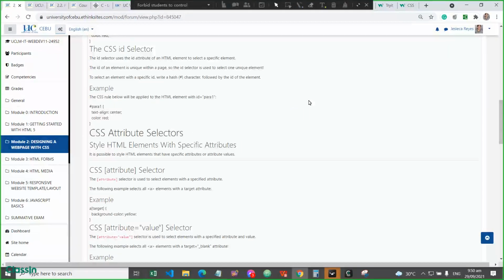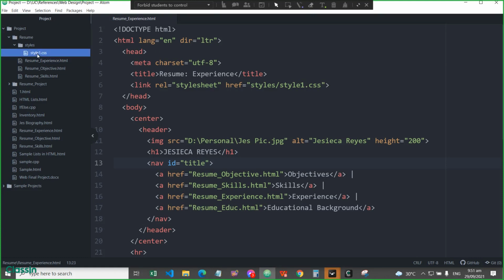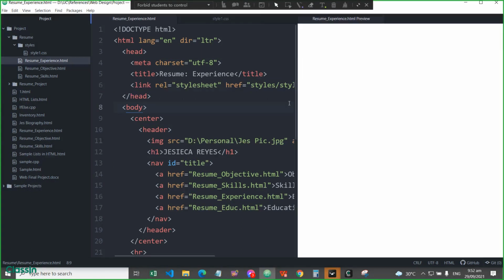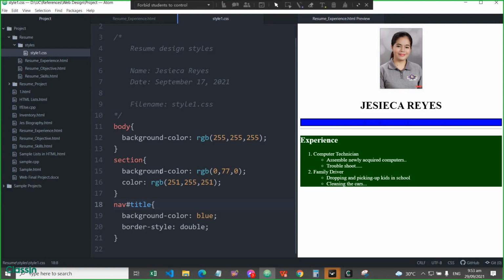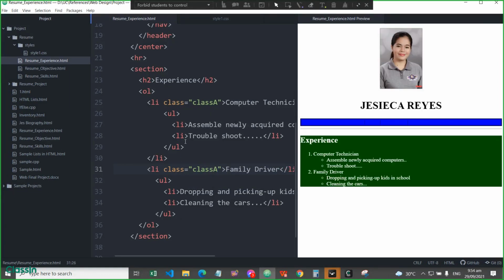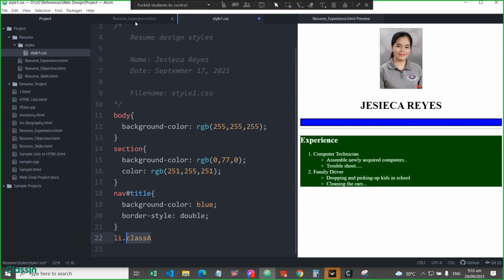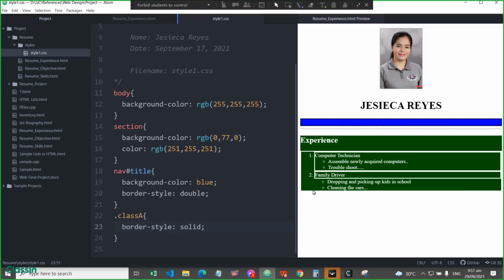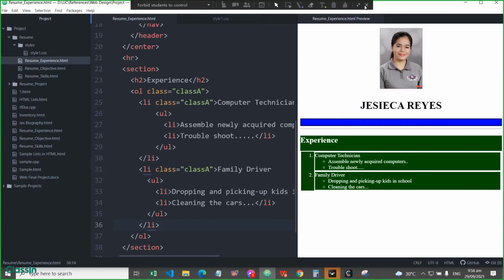Using Attribute Selector